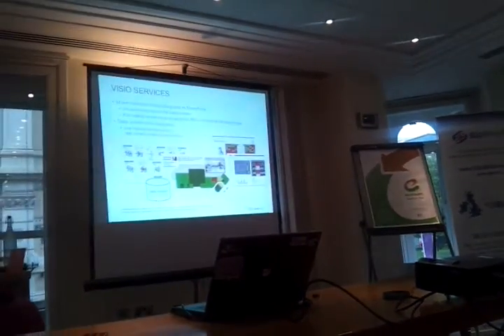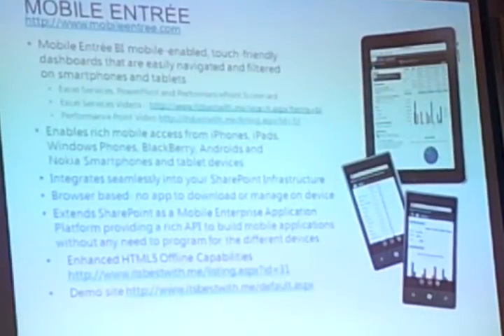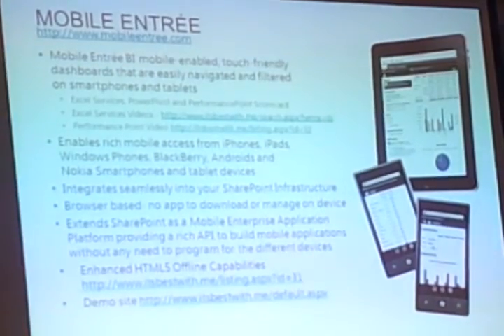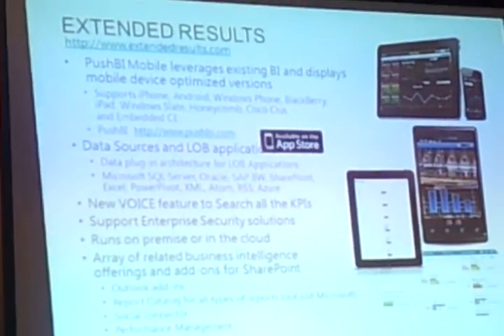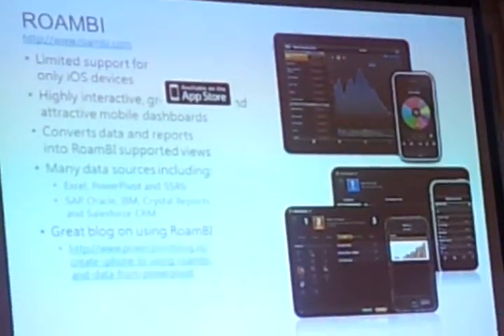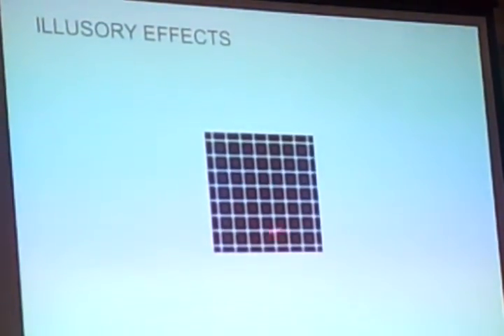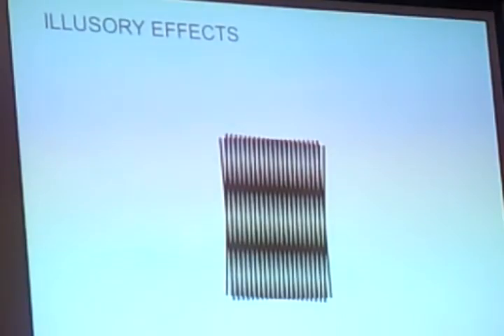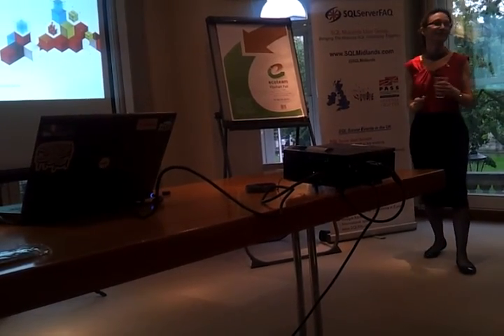Mobile BI with Jen Stirrup at SQL Midlands (Part3)